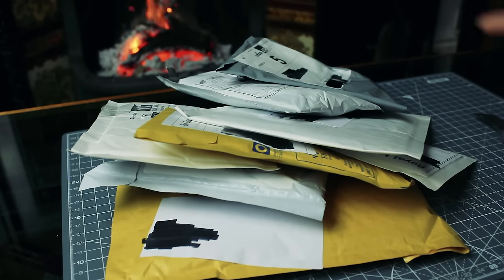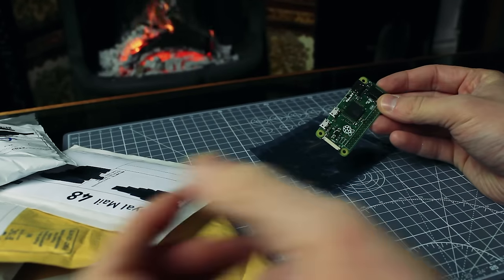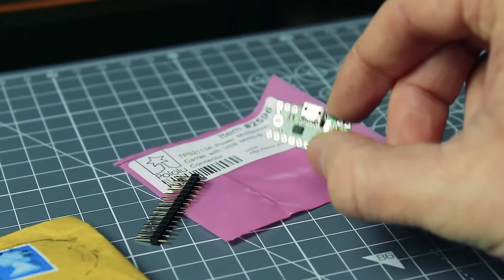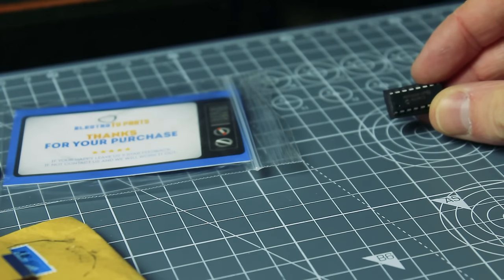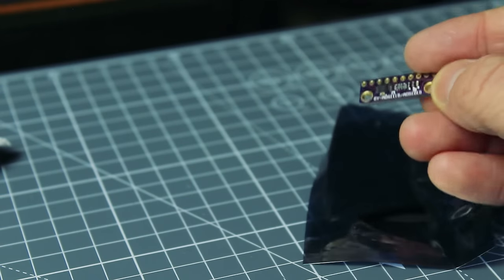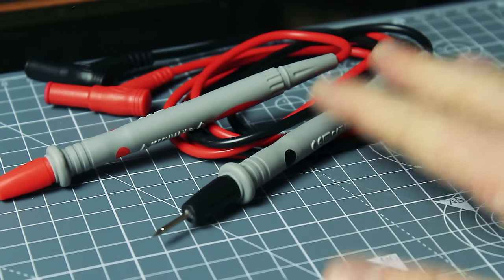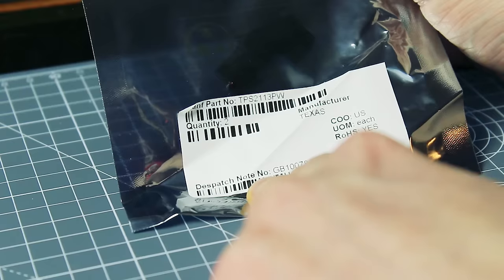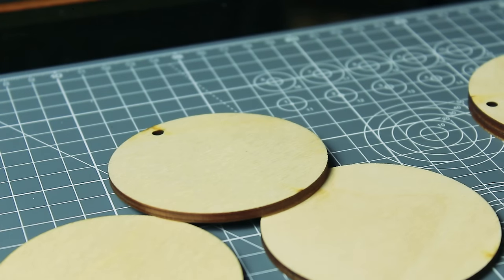Post bag 07: All new rage triggering camera angles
DC power jacks

MCP 3008

Raspberry Pi Zero (It was about £7 delivered rather than £8)

Wooden baubles

16 Bit I2C 4 Channel ADS1115